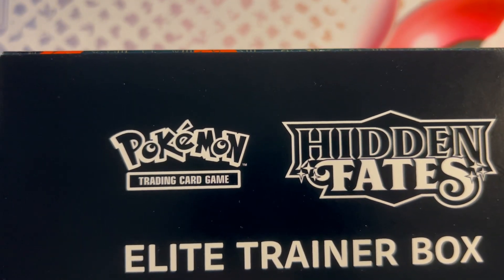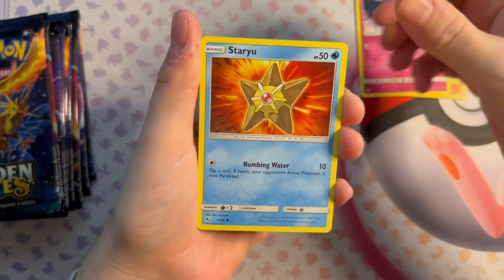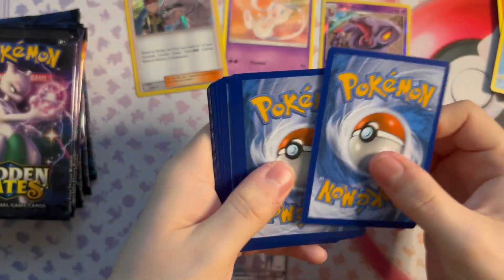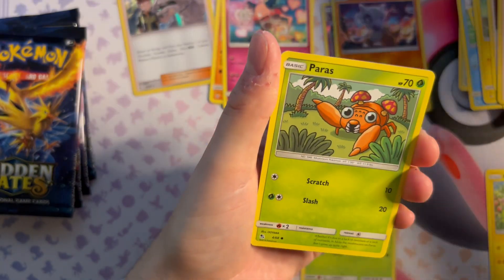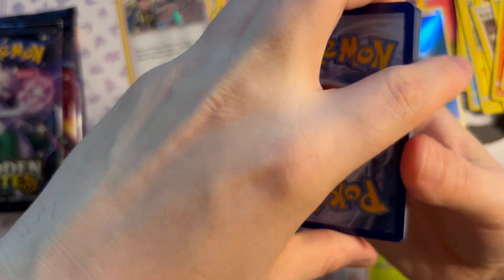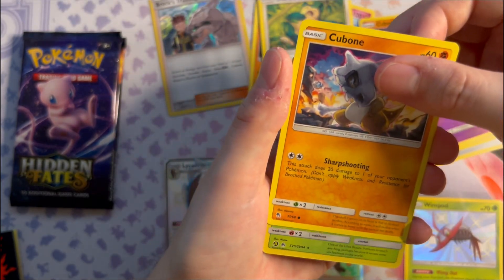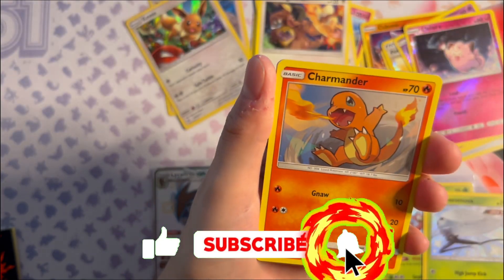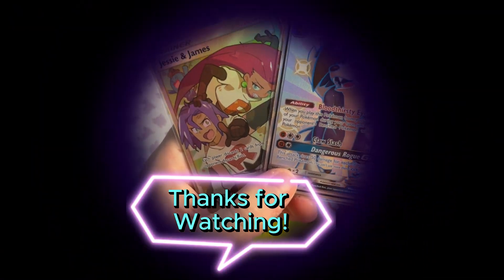We Try Our Luck With a Pokemon Hidden Fates ETB!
In todays video we open up an Hidden Fates ETB in the hunt for the Shiny Charizard!